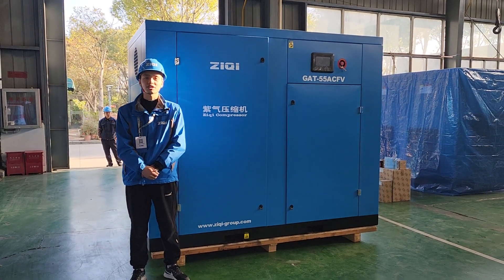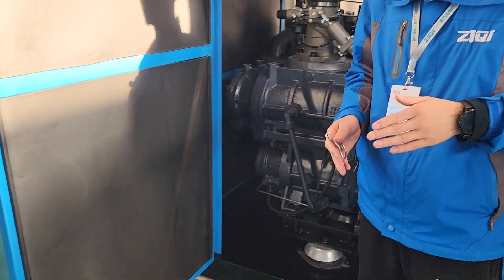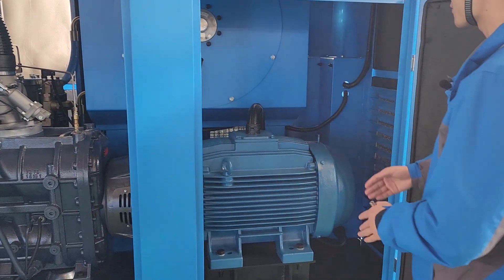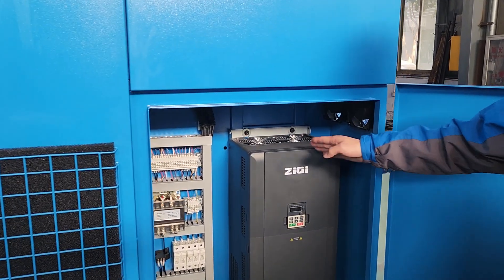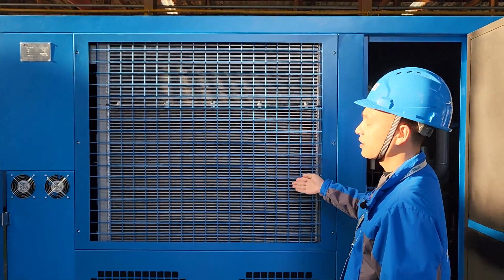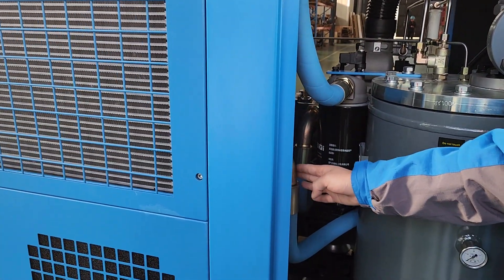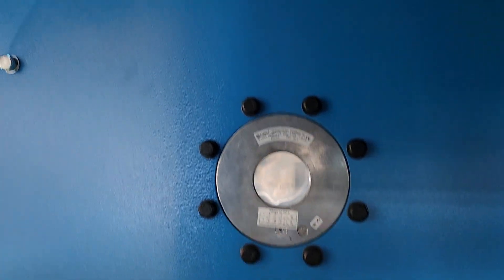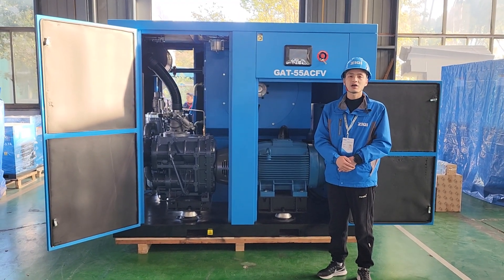[GAT-55ACFV,Introduction],Ziqi VSD Two-Stage Screw Air Compressor 55kw,shipped to Kyrgyzstan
Bob Cui | Foreign Sale Manager
ZIQI Compressor(Shanghai)Co.,Ltd

Add:No.280,Wangwei West Rd.Fengjing Industrial Park,Jinshan Dist.,Shanghai,CN.